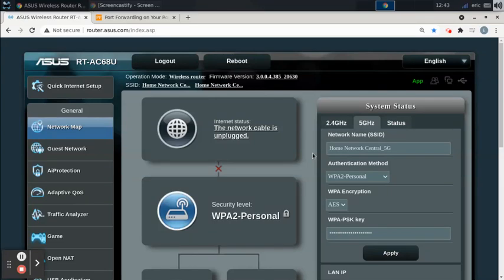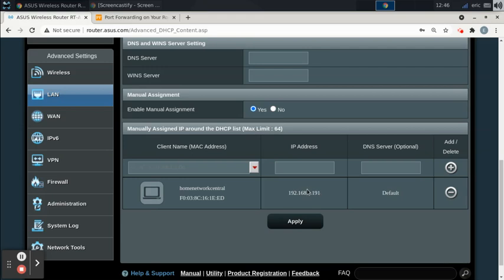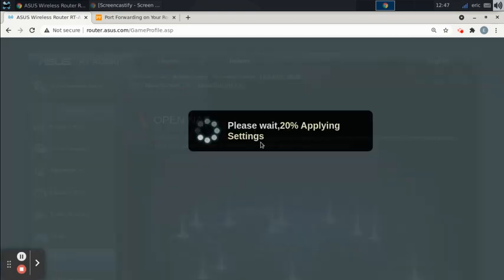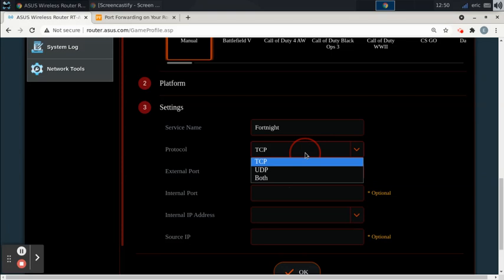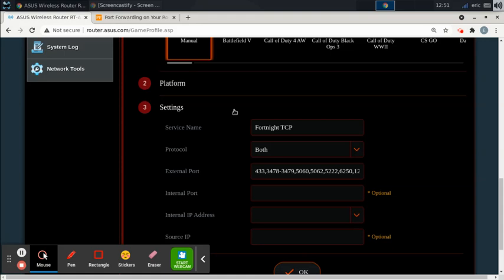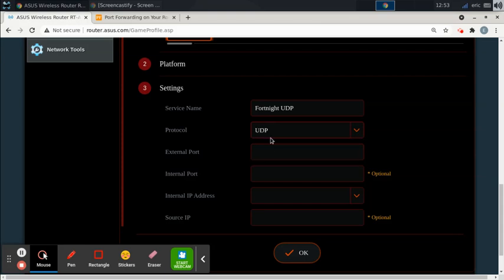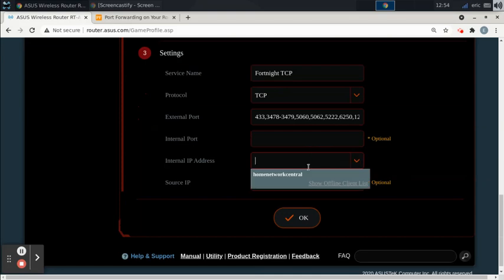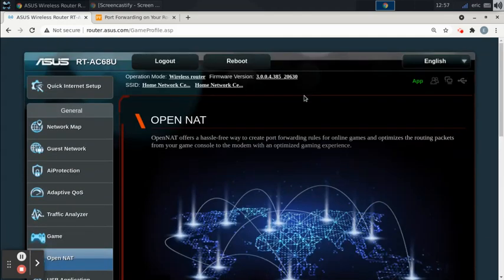ASUS RT AC68U | How To Configure Port Forwarding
Eric explains how to configure port forwarding on the ASUS RT-AC68U router.

First, assign your gaming console a static DHCP address.

Next, enable Open NAT.

Now select your desired game from the list provided on the router.

Then all you have to do is select which platform your play the game on and select the platform NAME/IP from the dropdown list, if it's already been connected to the router.

Make sure you enable Open NAT every time you add a new game, because it will keep disabling itself every time you add a new game to the list.

If you're adding a manual game, do not select BOTH from the TCP/UDP list. Instead, make 2 different rules. For example, make a Fortnight TCP rule for the TCP ports and make a separate Fortnight UDP rule for the UDP ports.

Thanks for giving me your time!